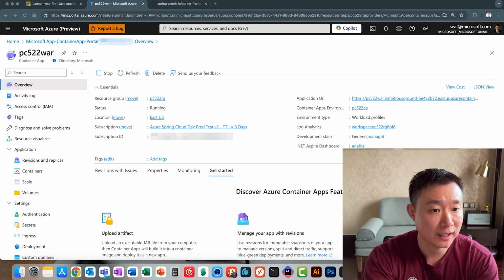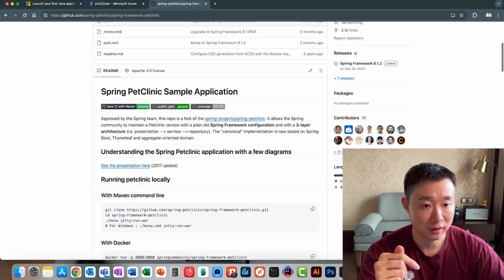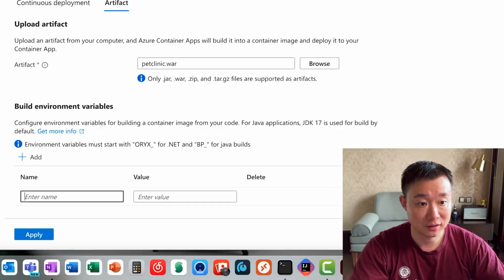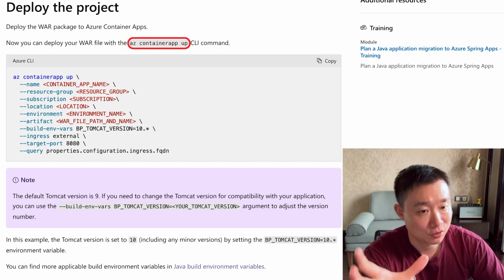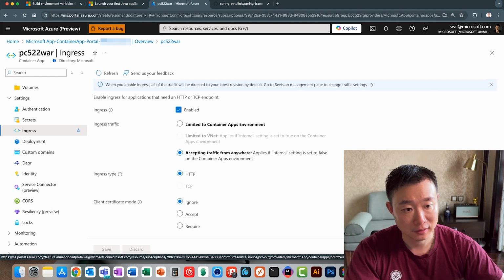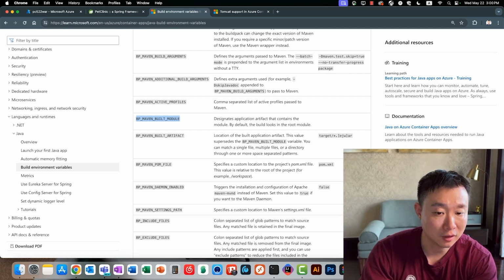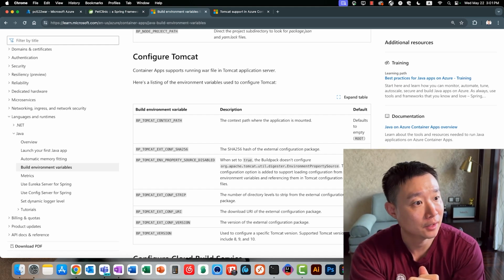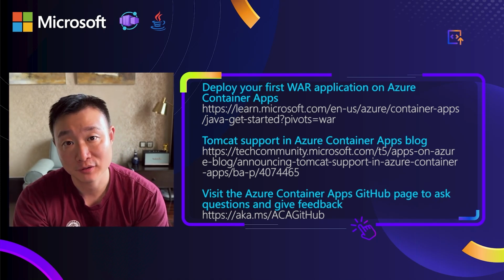Episode 2: Tomcat on Azure Container Apps and build environment variables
Learn how to deploy WAR application on Azure Container Apps with integrated Tomcat support and build environment variables.

Visit the Azure Container Apps GitHub page to ask questions and give feedback